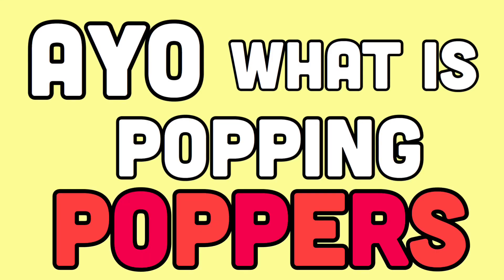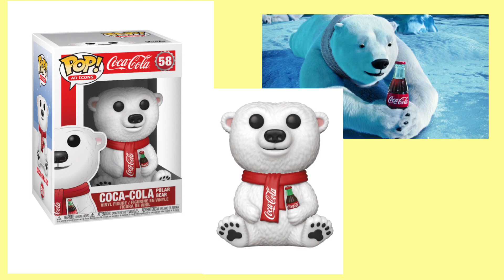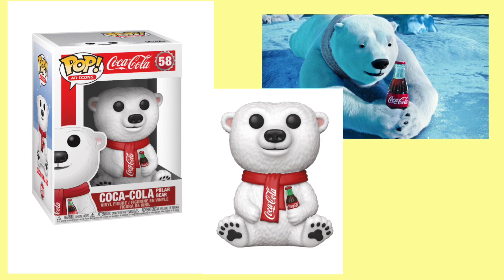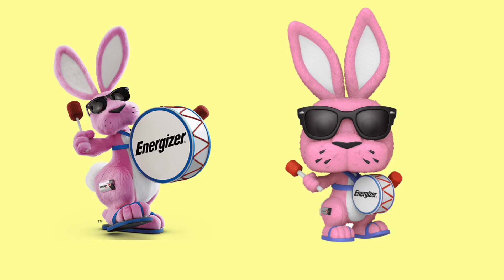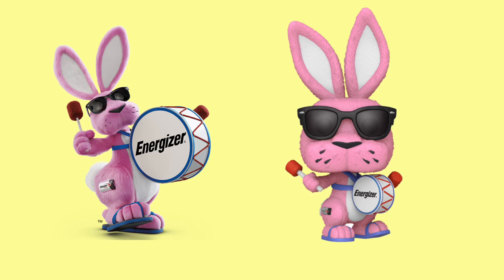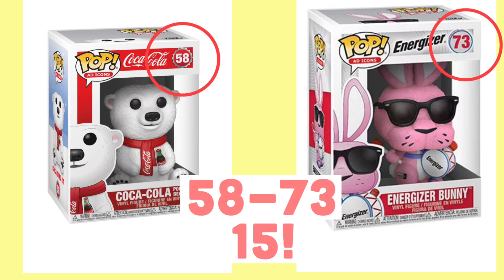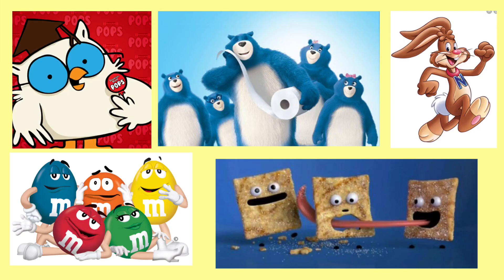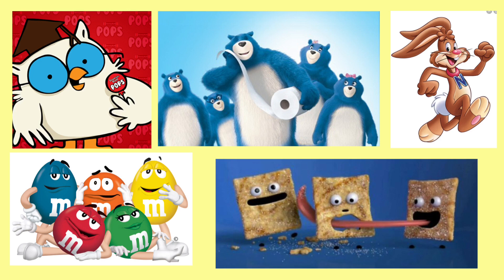15 New Ad Icon Funko Pops Coming Soon?!?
Today I talk about new ad icon funko pops and some that I want to see made!